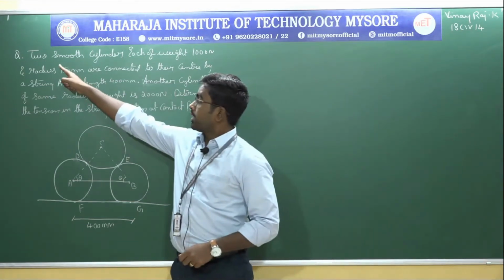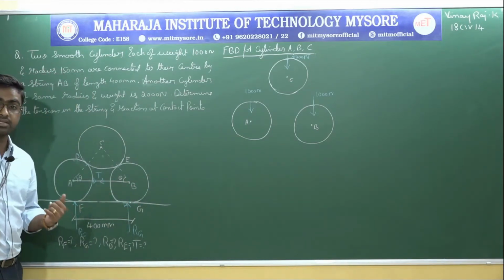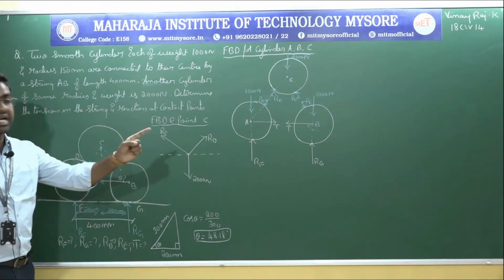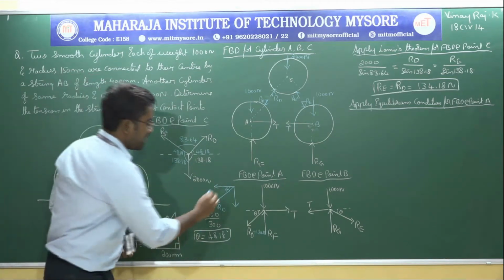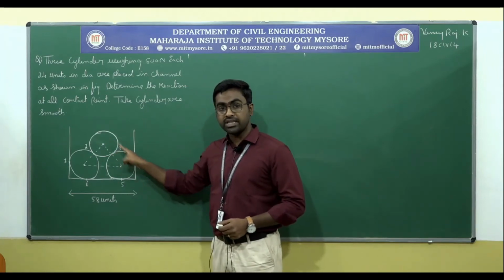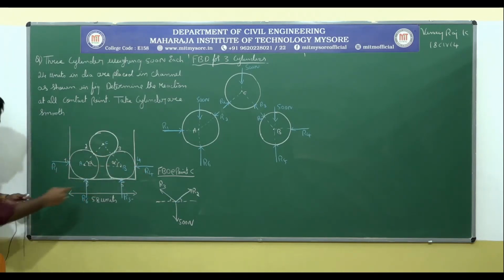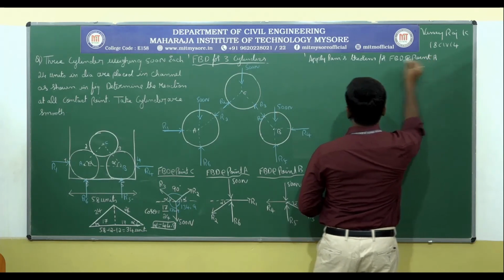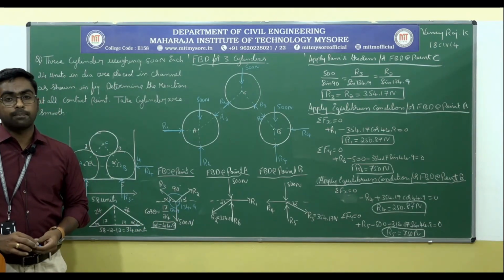PROBLEMS ON CYLINDERS/M2/18CIV14/S8